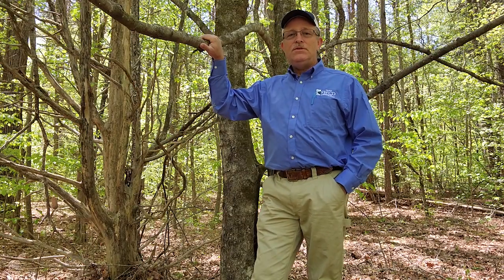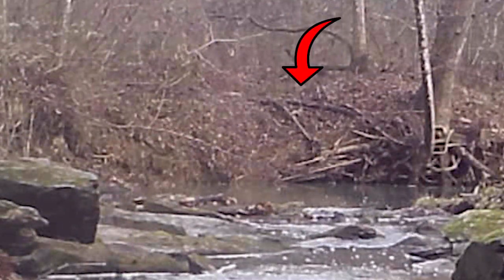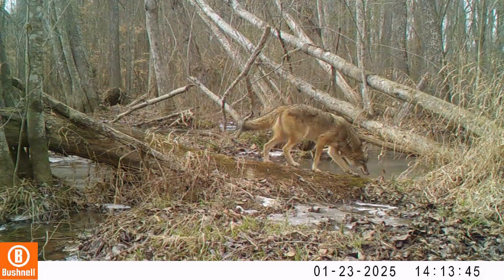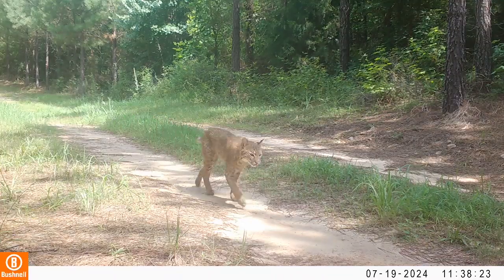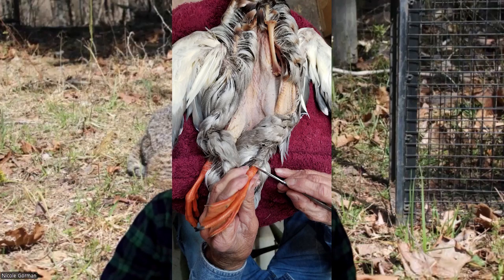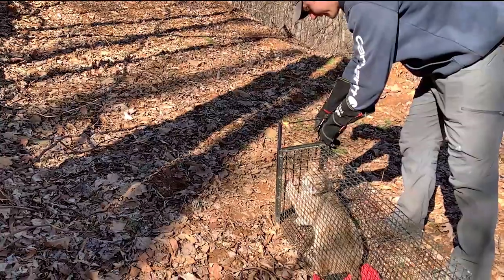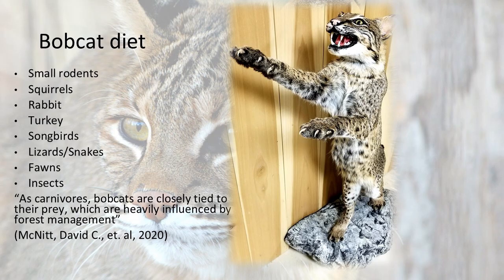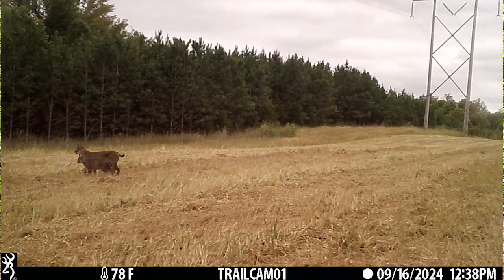Fifteen Minutes in the Forest: Bobcats in the Bush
Learn a brief life history and current research efforts in VA on the illusive bobcat!